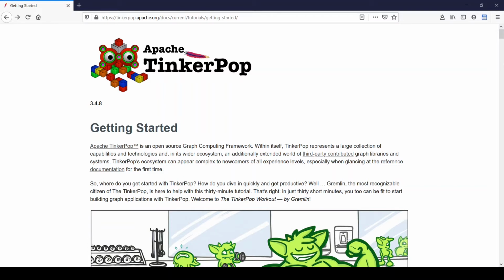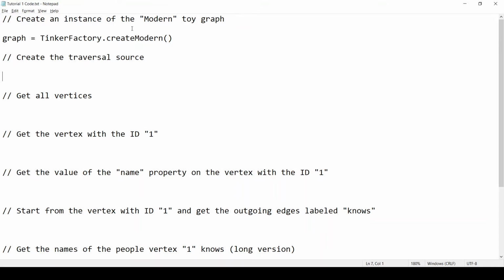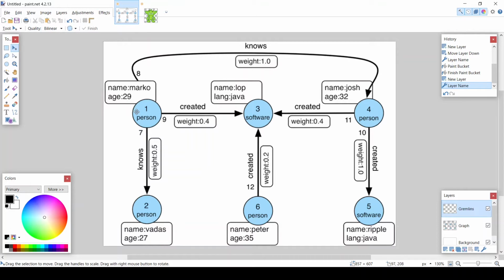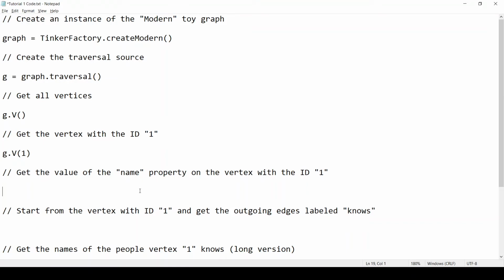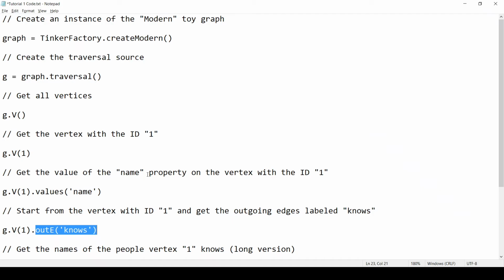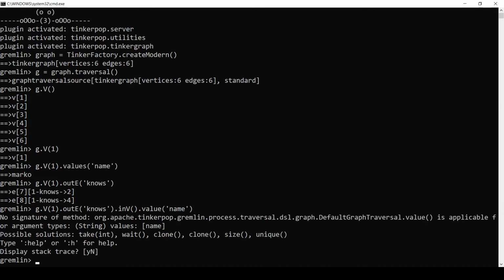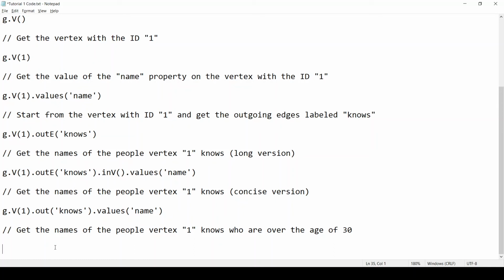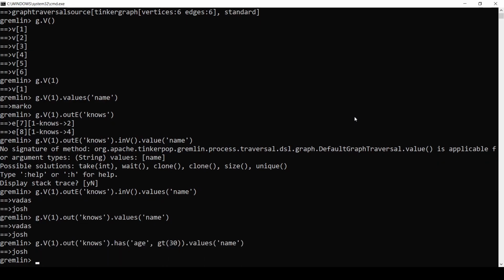Getting Started With Graph Databases, Apache TinkerPop, and Gremlin - Tutorial 1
This is the first video in a series of video tutorials that will help you get started with graph databases, Apache TinkerPop, and Gremlin.

Here is a link to the console commands text file that was created in the video.

0:00 Introduction
0:31 The Gremlin Console
3:04 Creating the graph and traversal source
5:15 The Modern toy graph
7:50 Get all vertices
8:37 Get a vertex by ID
9:21 Get the value of a vertex property
10:44 Get outgoing edges
13:00 Traverse to adjacent vertex (long version)
16:02 Traverse to adjacent vertex (concise version)
18:13 Filter by a predicate
21:37 Conclusion